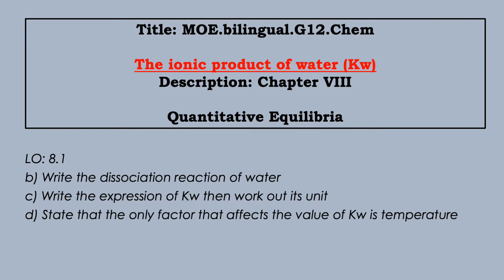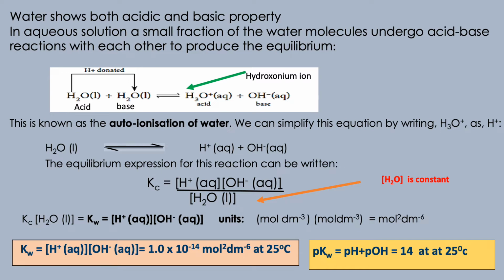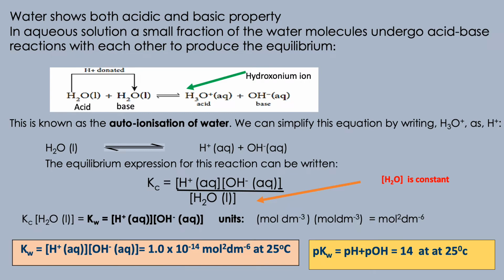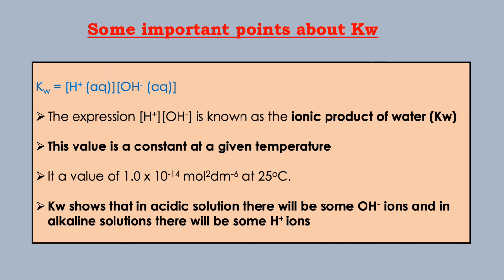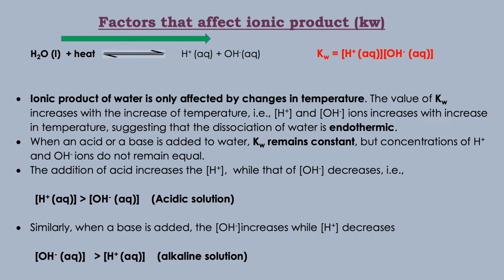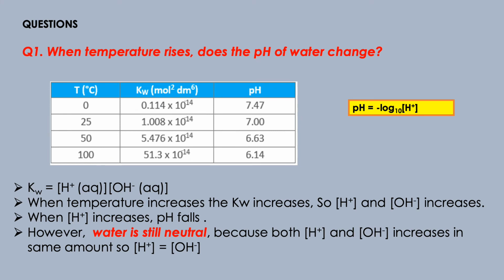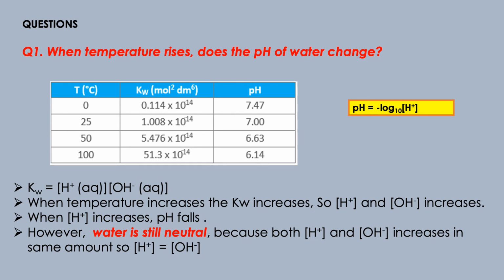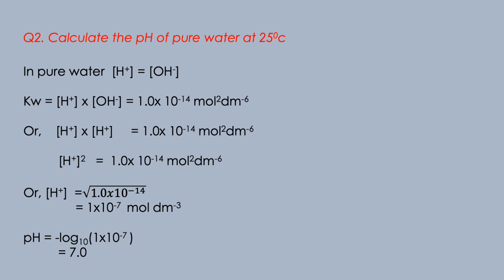Ionic product of water MOE G 12 bilingual chemistry